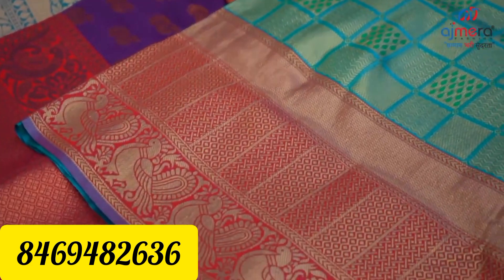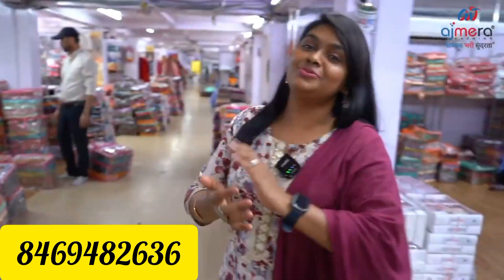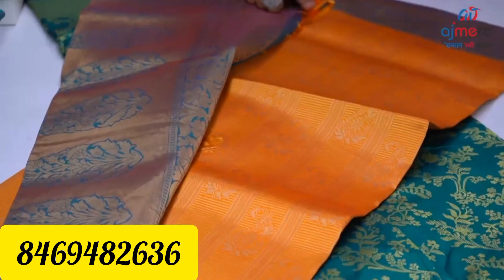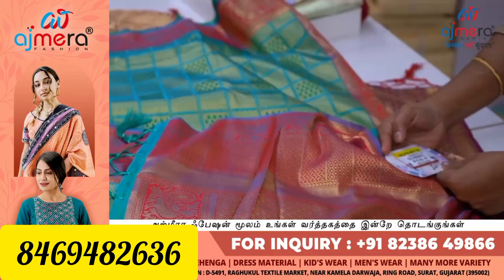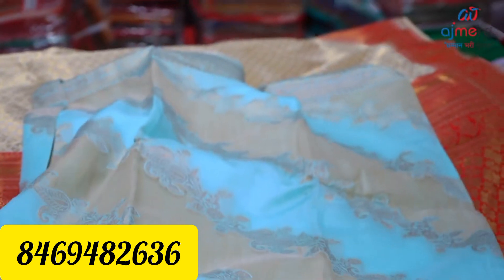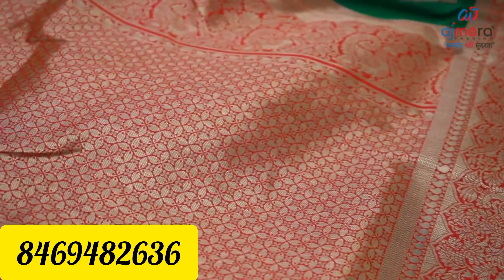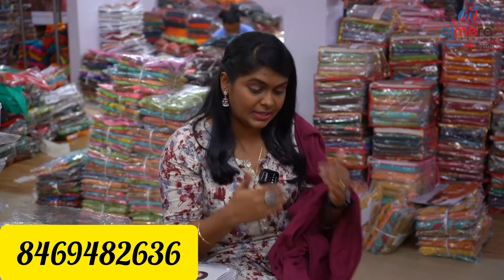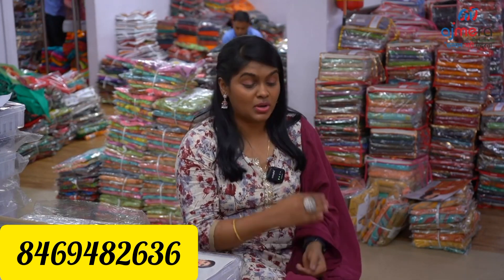நேரடி தயாரிப்பாளர் இடம் இருந்து Silk Sarees Home Delivery